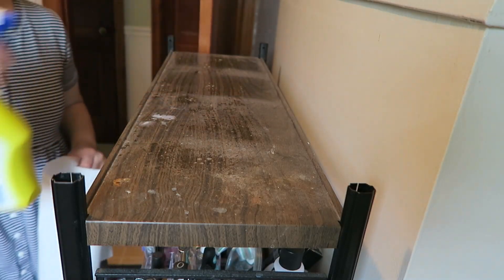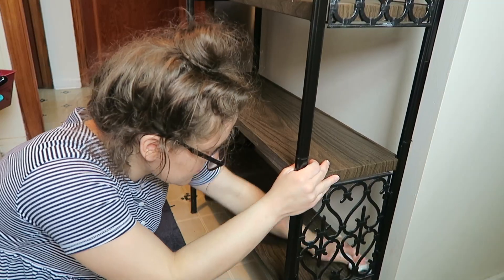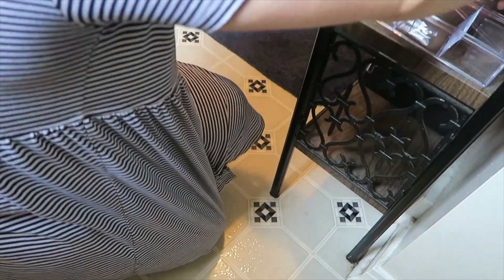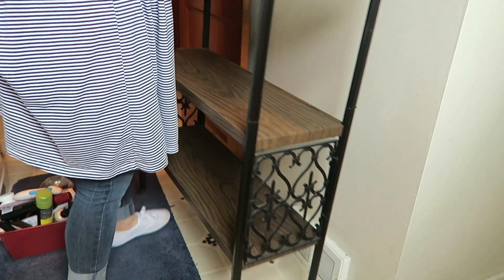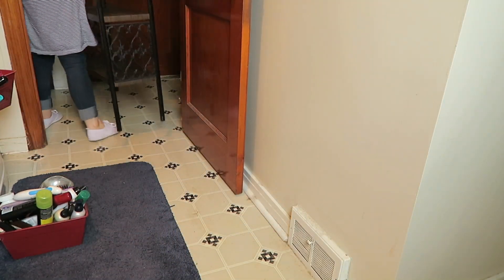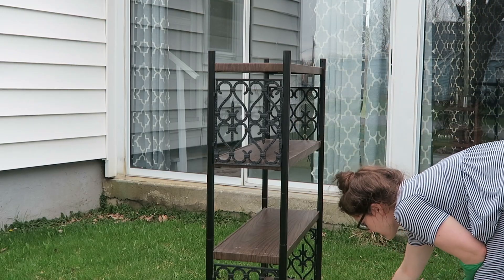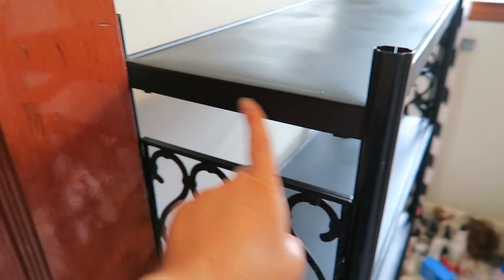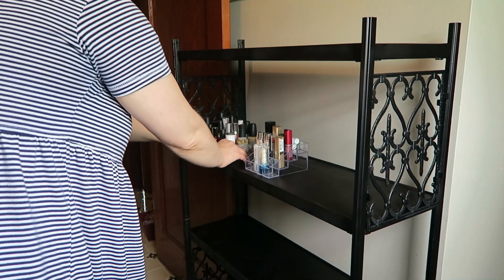THRIFT IT & FLIP IT | BATHROOM ORGANIZATION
I am SOO HAPPY to be collaborating with Rachel from Sweet and Simple Home on another Thrift It & Flip It video!  In these videos, we share how we take our thrifted finds and flip them to create beautiful new pieces!  To make this collaboration EVEN more special a couple of my favorite YouTubers are joining us!

I was honored by being named one of the Top 10 Thrifting bloggers by gsalr.com! Here is the link to my Thrifted Living Facebook page where I shared the link to the Top 10 list! Check it out!